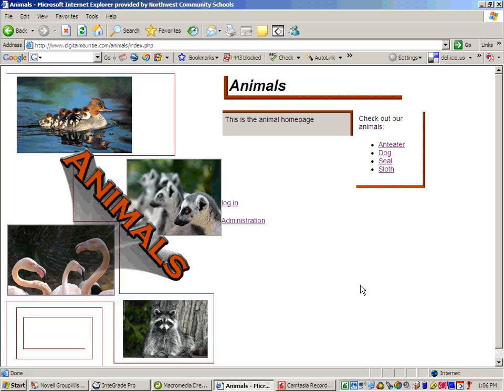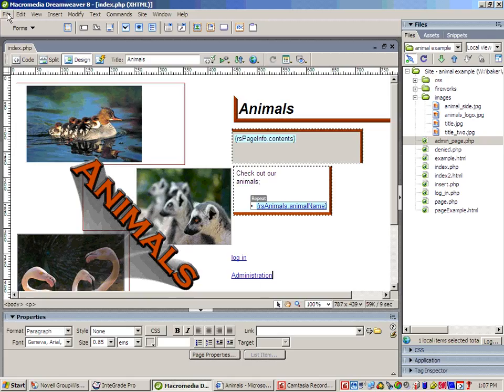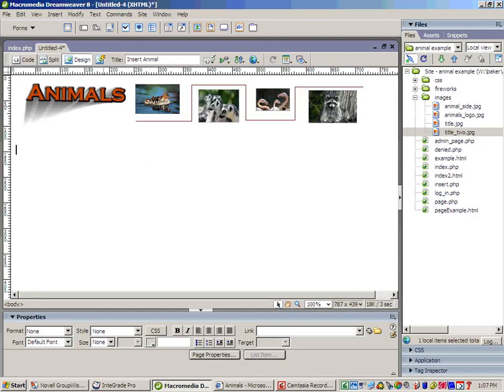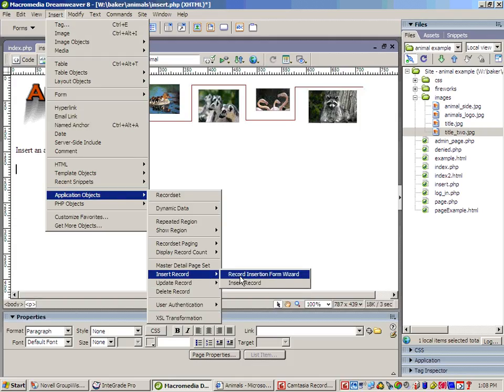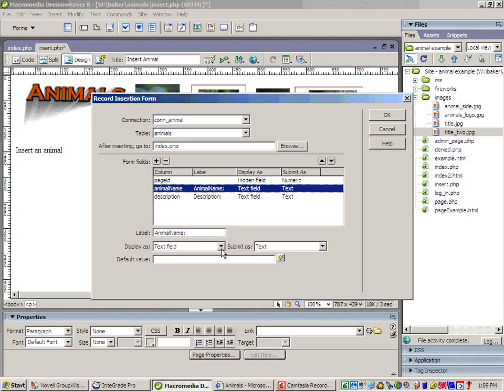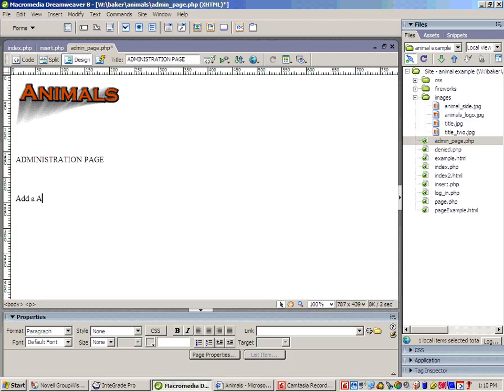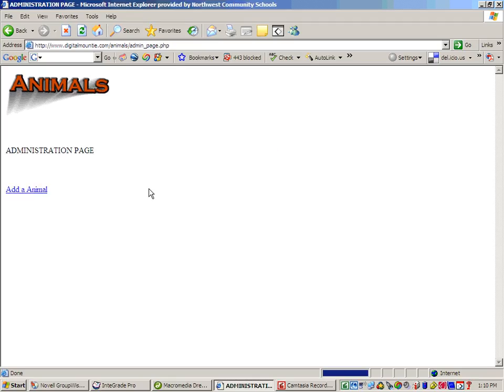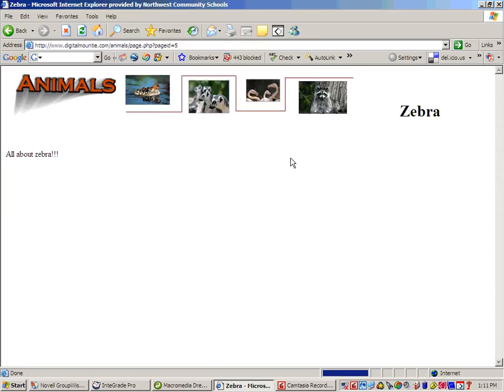Day 6, Create_Page.wmv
Using Dreamweaver and PHP to